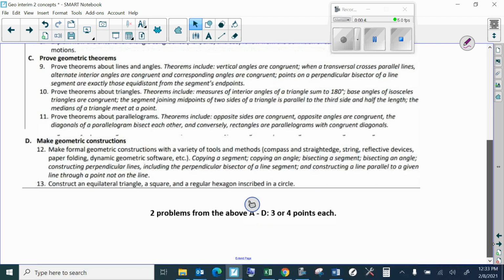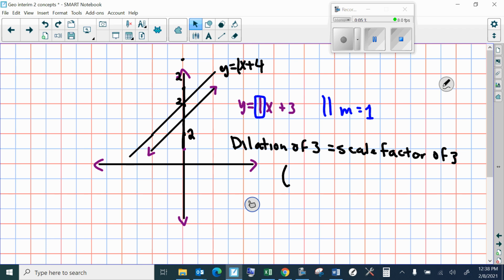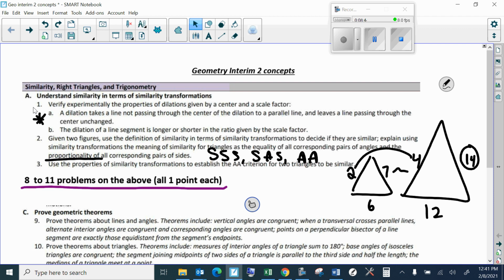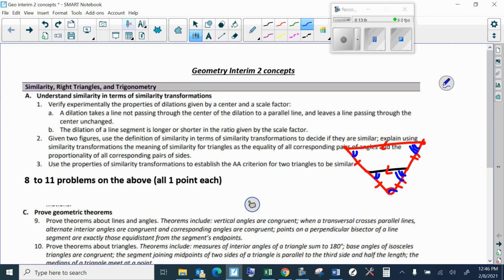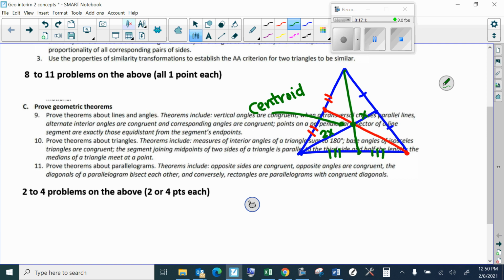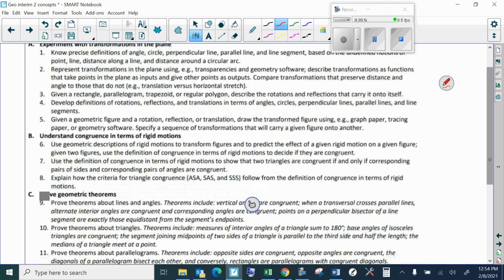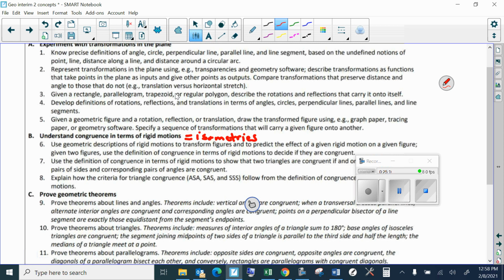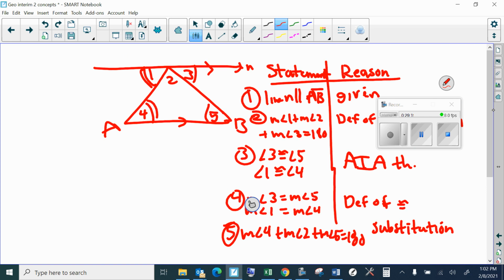Concepts explained on Interim 2 29 min SY 20 21